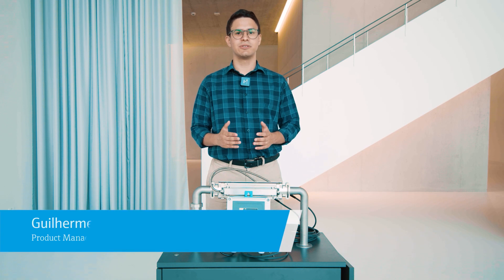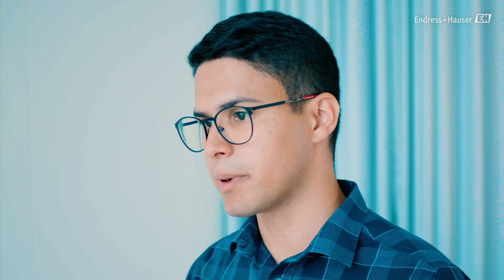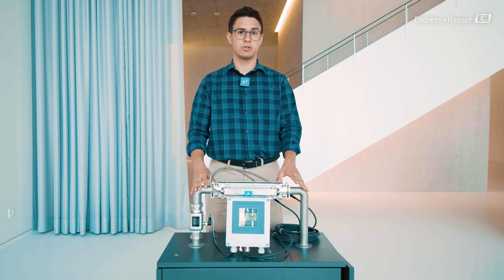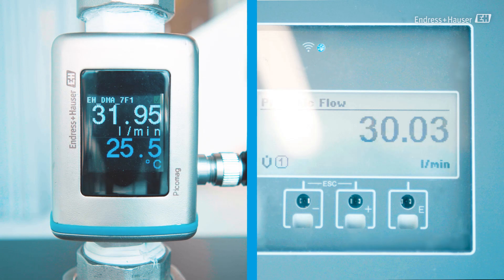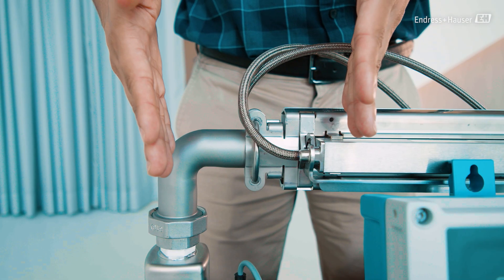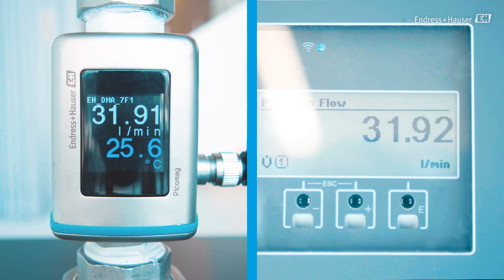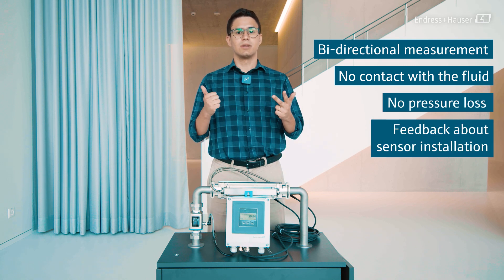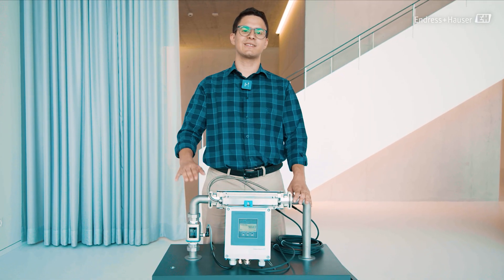FlowDC: Straight-forward application in practice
The FlowDC (Flow Disturbance Compensation) functionality by Endress+Hauser reduces the required straight inlet runs of ultrasonic flowmeters to as little as 2 DN. Our product manager Guilherme Casanova uses our FlowDC rig to explain and demonstrate how FlowDC works in practice.